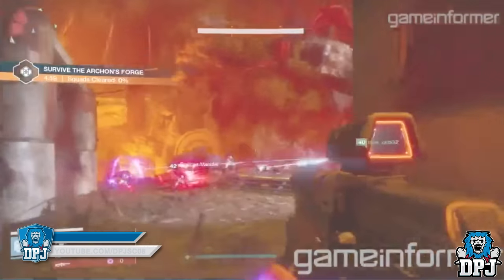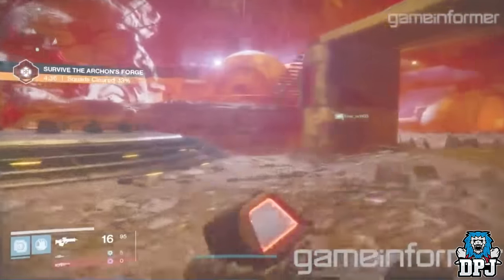Destiny Rise Of Iron: Archon's Forge Gameplay / New Info - Unique Rewards, Mechanics & Abilities